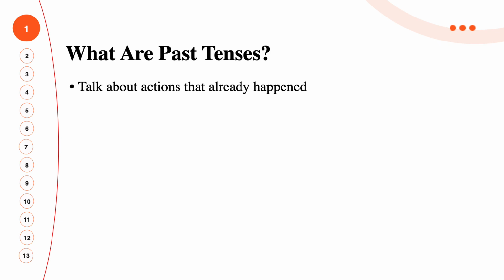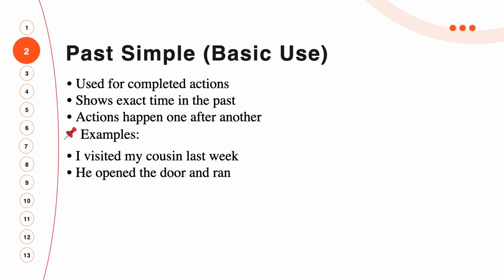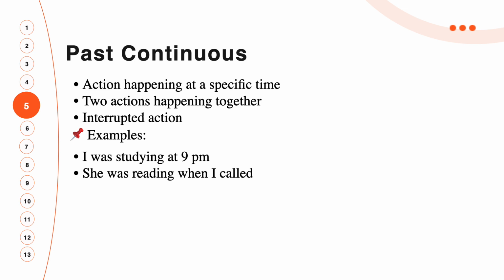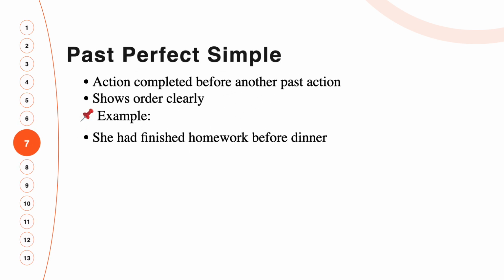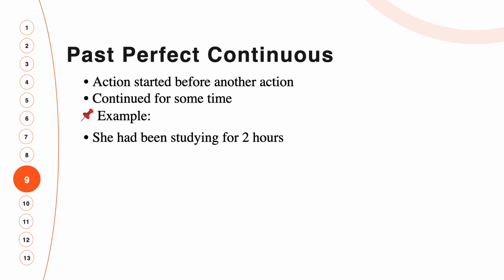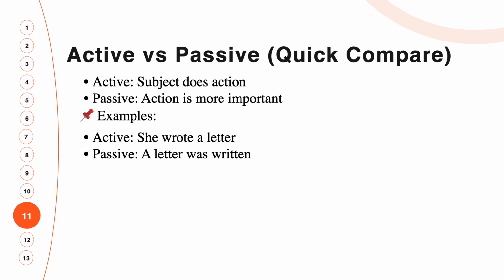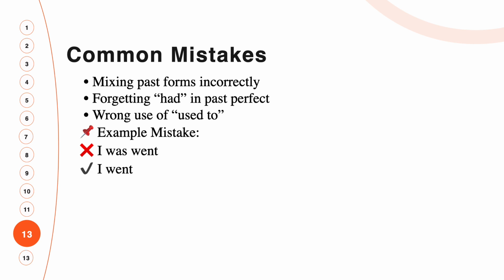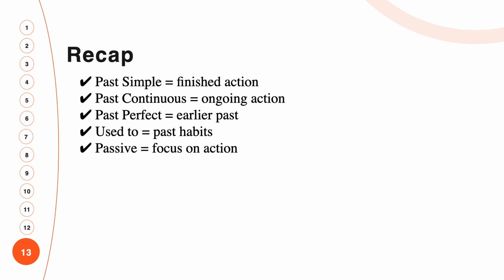Learn Past Tenses: Active & Passive Under 13 minutes | EnglishCheckpoint